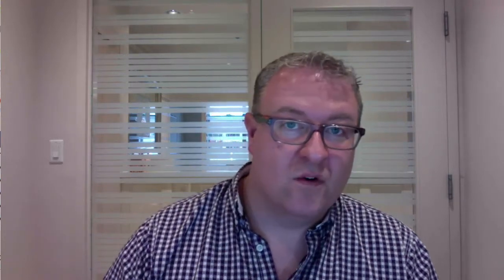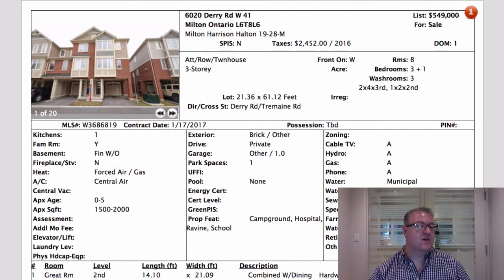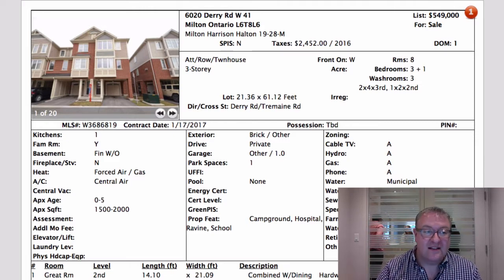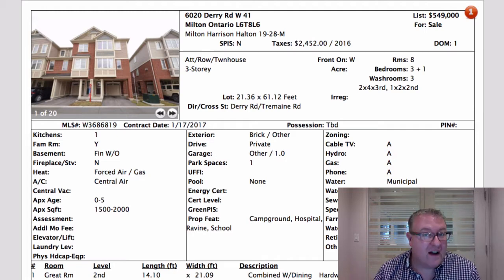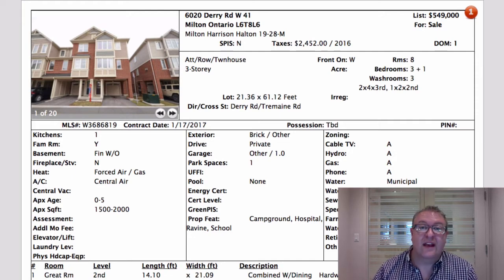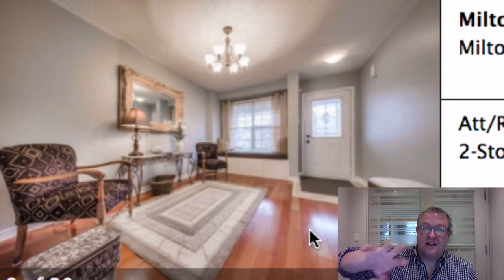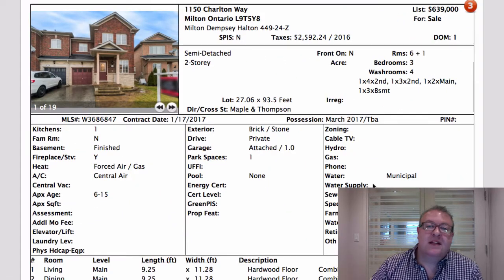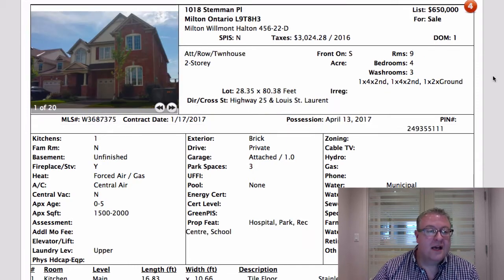Milton Daily Homes - January 18, 2017 - Secret Listing Messages?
- This time of year is always interesting.  Often the inventory is extremely low (we have dozens of buyers waiting to pounce on something), and demand can be high - either from people trying to get a headstart on spring, or from leftover buyers that didn't find what they wanted in the last quarter of 2016.

All of that can be an opportunity to do well as a seller.  I'll talk about this more in the beginning of today's video.

The rest of the video is about secret messages and implied meanings in a listing, including the hidden broker comments only we can see, "tied land" costs with townhouses, the age of different mechanical features, rental items, and specificity of closing dates.

It's one thing to not believe everything you read... and it's something completely different to read between the lines!

After nearly seven years, I'm going a little more "loose format" in the videos.  :)